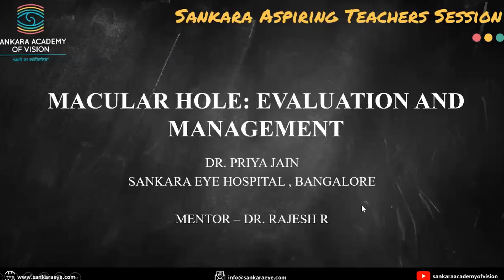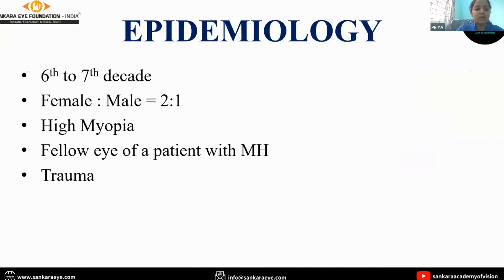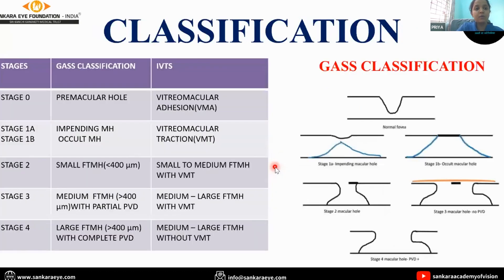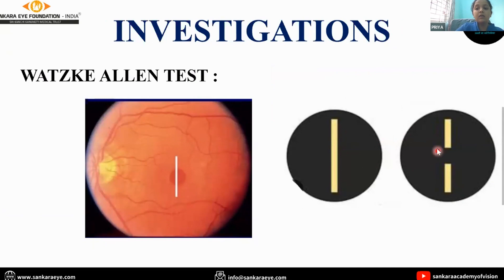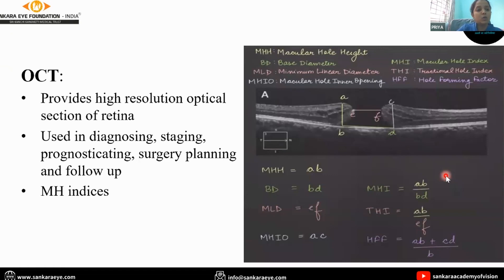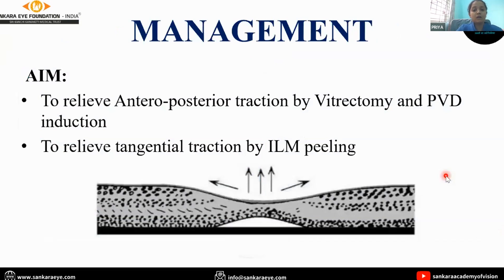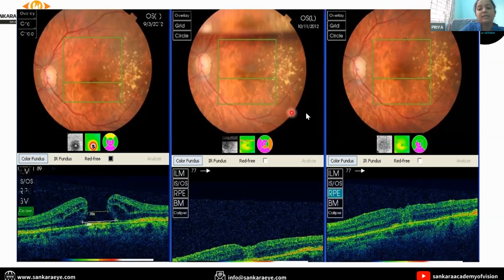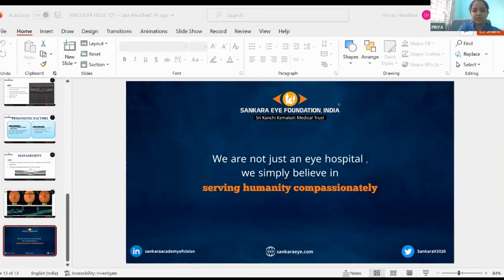Macular hole – Evaluation and Management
Macular Hole – Evaluation & Management | Dr. Priya Dhinesh Jain

In this ophthalmology lecture, Dr. Priya Dhinesh Jain explains the evaluation and management of macular holes, including their staging, diagnostic techniques, and surgical treatment options. Optical Coherence Tomography (OCT) plays a crucial role in diagnosing and monitoring macular holes, while vitrectomy with ILM peeling and gas tamponade remains the standard surgical approach.

This session is part of the SATS - Sankara Aspiring Teachers Series, where DNB ophthalmology residents present key topics in a concise 5-minute format, supported by mentors and quizzed by eminent ophthalmologists from across India.

If you’re preparing for postgraduate ophthalmology exams or looking for a quick review on macular hole management, this lecture provides essential insights.

🔹 Topics Covered:
✔ Macular hole evaluation – OCT findings & classification
✔ Stages of macular hole and their clinical significance
✔ Surgical management – Vitrectomy, ILM peeling, and gas tamponade
✔ Prognosis & post-surgical outcomes
✔ Frequently asked questions in ophthalmology exams

✅ Postgraduate ophthalmology students
✅ DNB and MS/MD residents
✅ Practicing ophthalmologists looking for a refresher